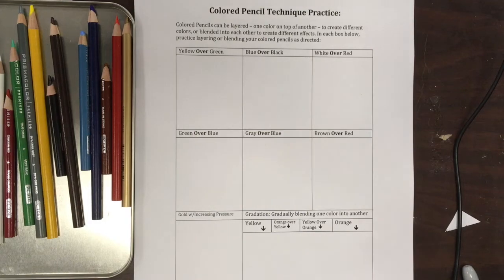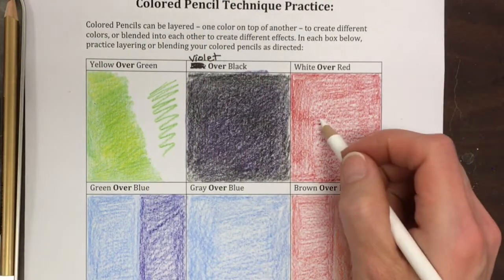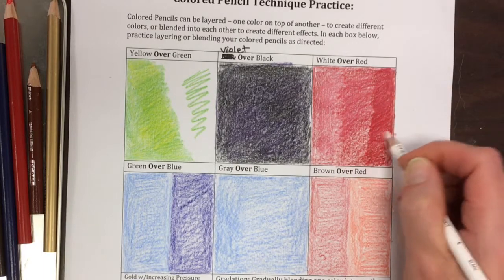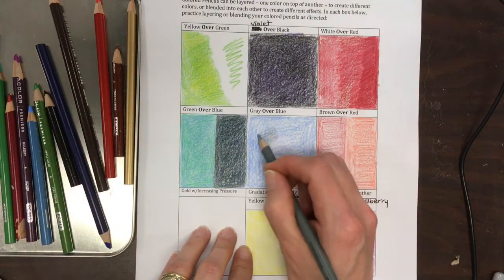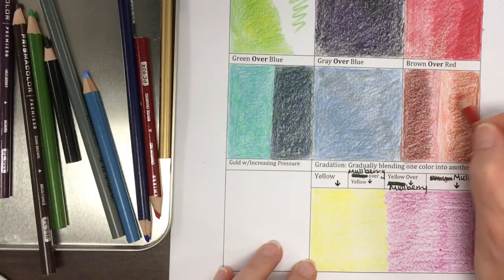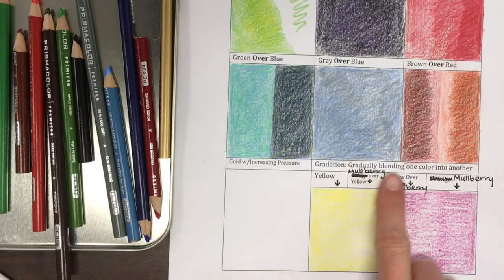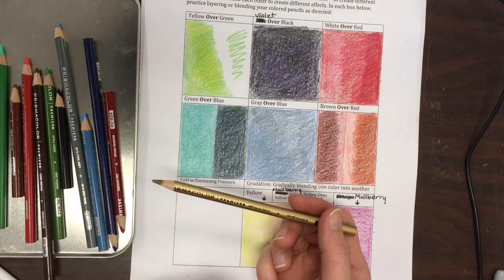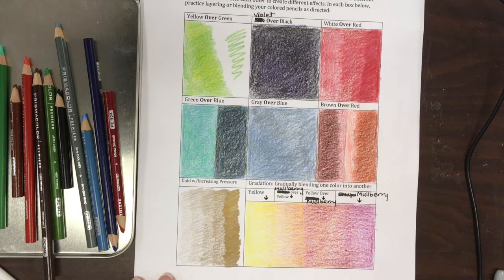Colored Pencil Technique